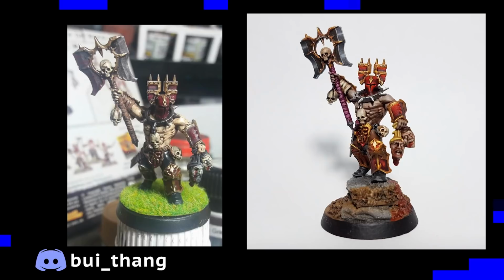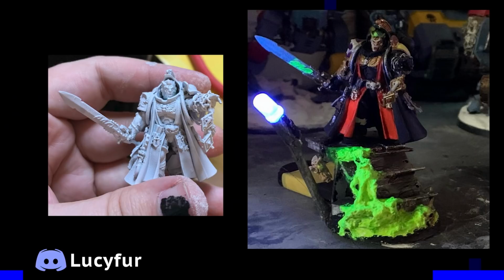Terrain is Holding the Hobby Back! | Models and Memories Weekly #28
In this episode of Model and Memories Jay talks about terrain and how difficult it is to know what to get, new models he painted, and he ends the episode with a story! We're streaming Monday-Saturday starting at 9PM CST!! JOIN USSSS!